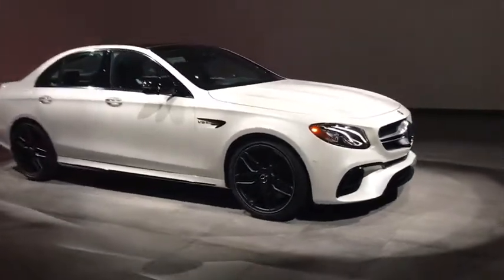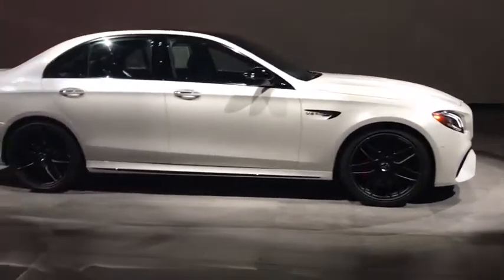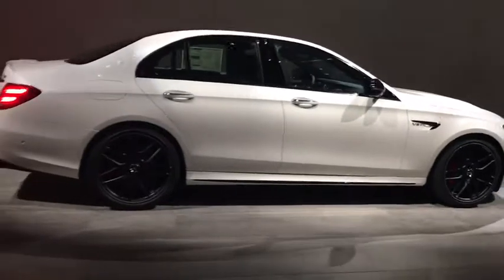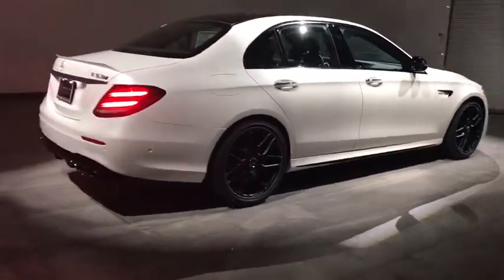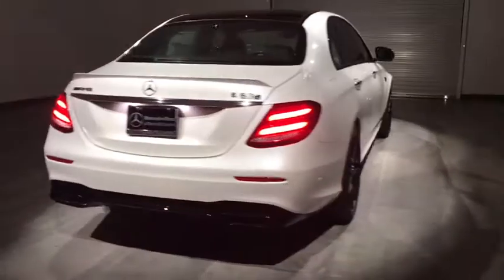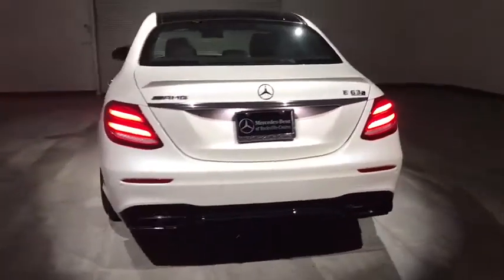2018 Mercedes-Benz E-Class Walk-Around Rockville Centre, Nassau, Long Island, New York, Queens, NY J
2018 Mercedes-Benz E-Class Walk-Around
2018 Mercedes-Benz E-Class AMG E 63 S - Stock#: JA275457 - VIN#: WDDZF8KB8JA275457

This Mercedes-Benz E-Class boasts a Twin Turbo Premium Unleaded V-8 4.0 L/243 engine powering this Automatic transmission. WHEELS: 20 AMG BLACK CROSS-SPOKE FORGED, WARMTH & COMFORT PACKAGE -inc: Heated Door Panels & Center Console, Front Heated Armrests, Rapid Heating Functionality for Front Seats, SOFT-CLOSE DOORS.* This Mercedes-Benz E-Class Features the Following Options *AMG NIGHT PACKAGE -inc: AMG front apron w/front splitter, mountings on the louvres of the outer air intakes and AMG rear apron in high-gloss black, and black chrome-plated twin tailpipe trim elements, AMG Exterior Night Styling, high-gloss black front splitter, high-gloss black mirror housings, high-gloss black window frame trim, high-gloss black rear apron trim strip and black chrome tailpipes, ACTIVE FRONT SEATS PACKAGE W/MASSAGE FEATURE , PANORAMA ROOF -inc: power tilt/sliding sunroof, NATURAL GRAIN BLACK ASH WOOD TRIM -inc: Natural Grain Black Ash Wood Center Console, NAPPA/DINAMICA AMG PERFORMANCE STEERING WHEEL, DESIGNO BLACK DINAMICA HEADLINER, AMG PERFORMANCE EXHAUST SYSTEM.* Stop By Today *For a must-own Mercedes-Benz E-Class come see us at Mercedes Benz of Rockville Center, 650 Sunrise Highway, Rockville Center, NY 11570. Just minutes away!*Full Documentation!*Click on the Auto iPacket link for Vehicle Window Sticker and other documents.